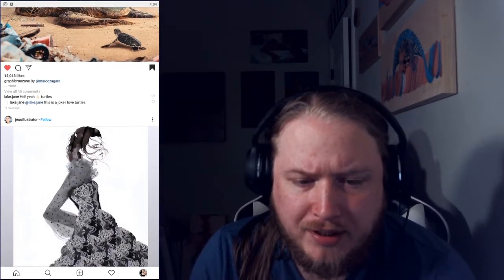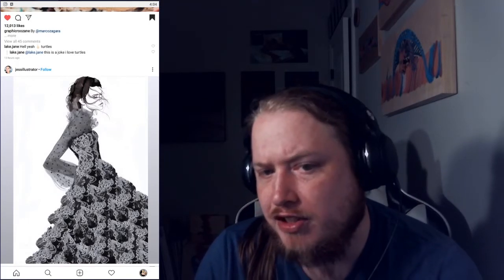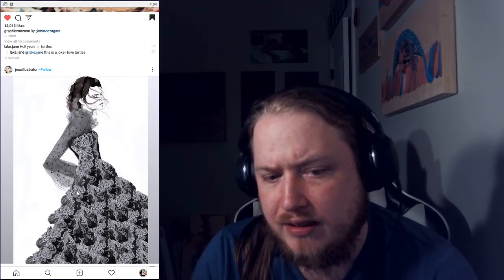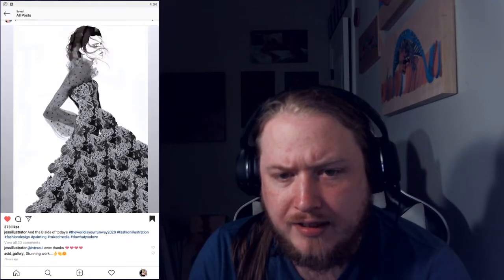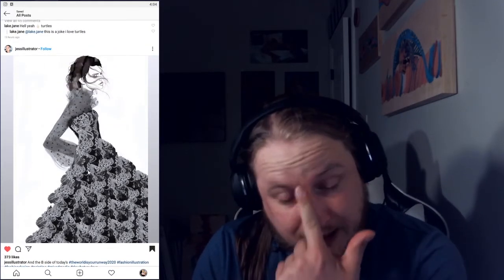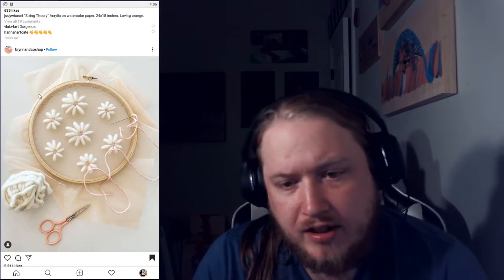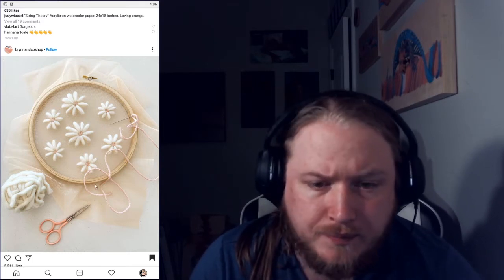Should you be using mixedmedia on instagram?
Hello, I am an artist and in my quest to better understand social media I took to exploring the hashtags live on my stream.   I am critiquing and doing first takes to the Instagram hashtags that are prevalent in the art community.  I want to shout out the people that are doing stand out work and hopefully build a dialogue about helpful critiques.

If you want to check out what I do or come to hang out on stream socials are below.

Source for hashtag data I used at the end of video